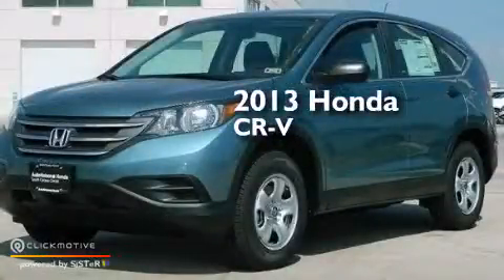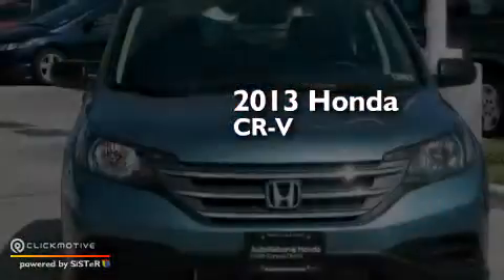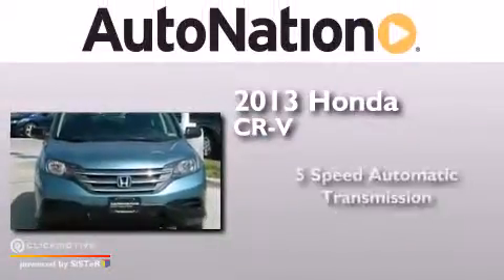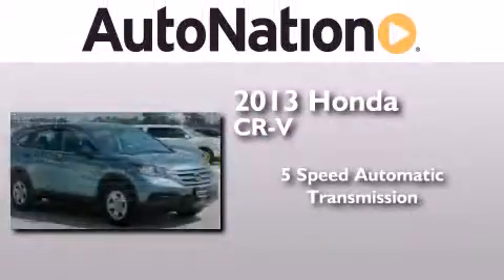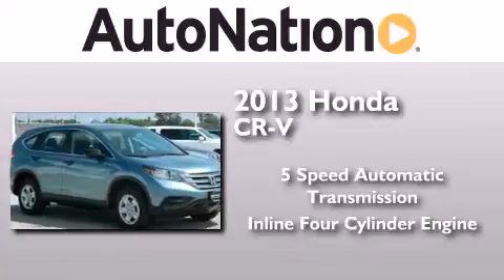2013 Honda CR-V Corpus Christi TX 78415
We have been honored to serve the Corpus Christi TX area , we promise that your experience at our dealership will exceed your expectations ! Year : 2013 Make : Honda Model : CR-V Engine : Gas I4 2.4L/144 Trans . : Automatic Exterior : Crystal Black Pearl Miles : 6 Interior : Black Champion Honda 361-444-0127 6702 South Padre Island Drive Corpus Christi , TX 78412